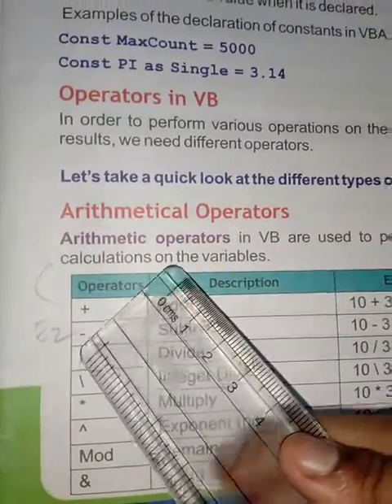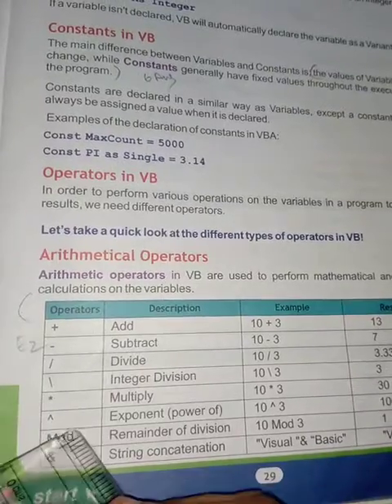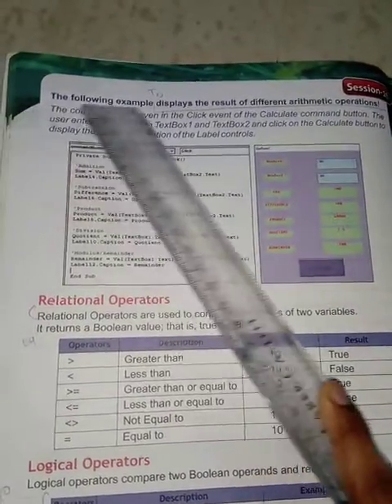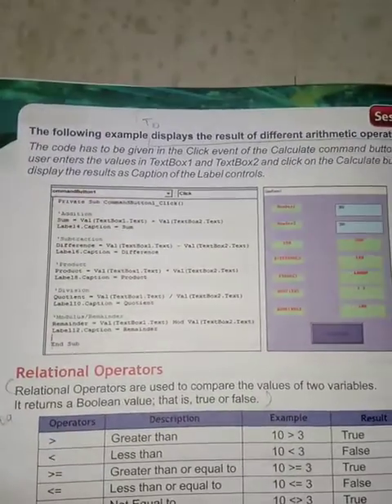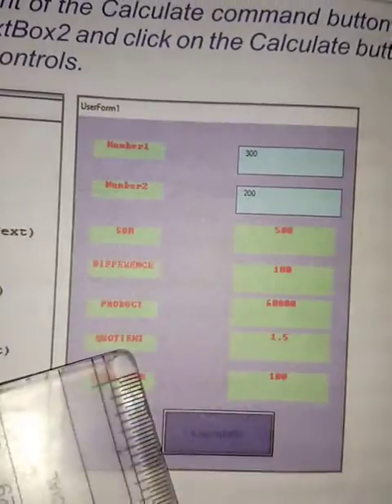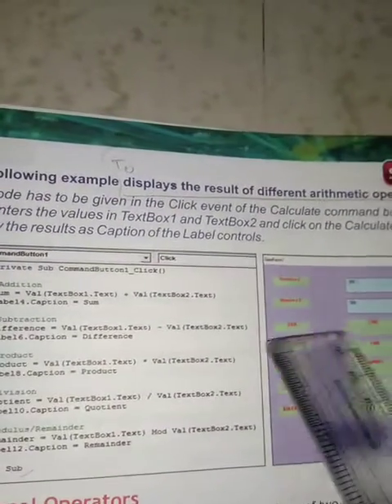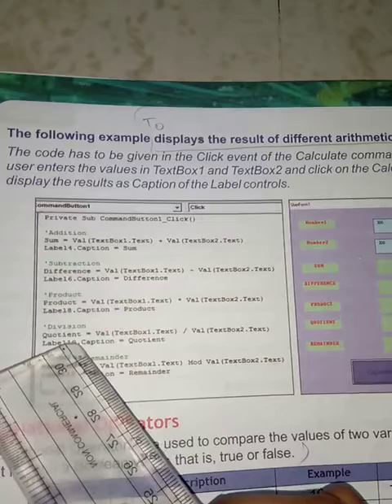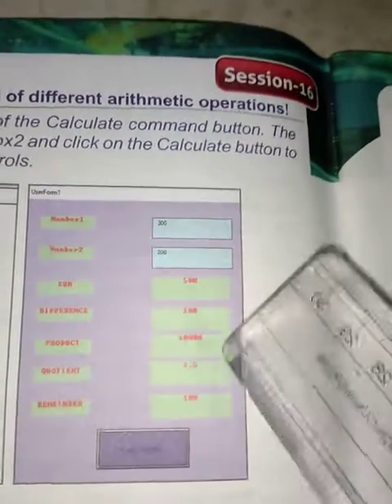class IX Computers chapter 3part 2